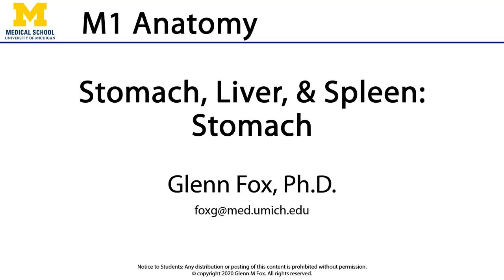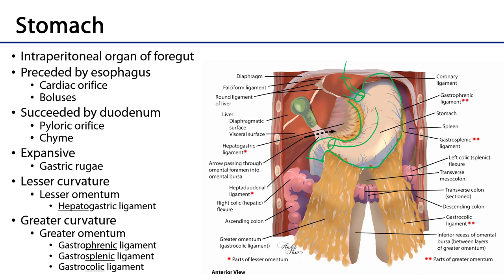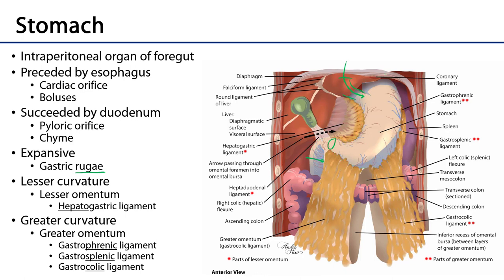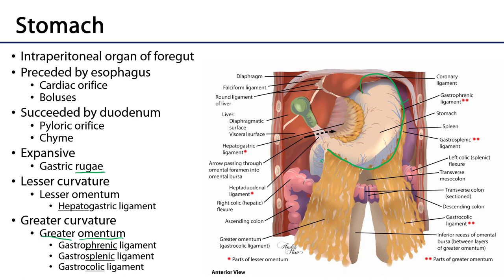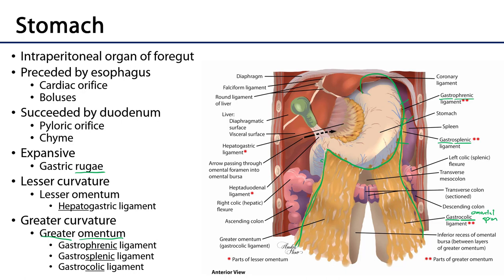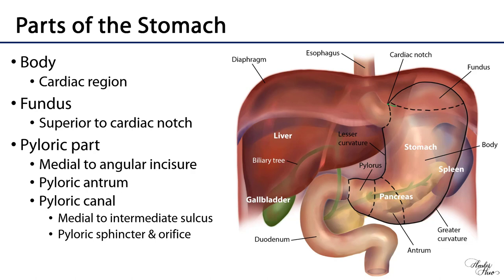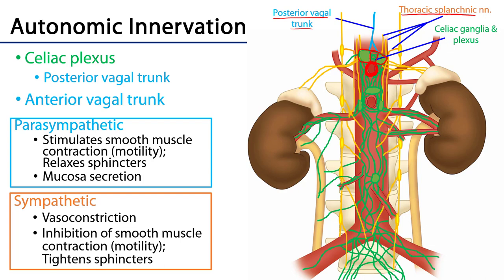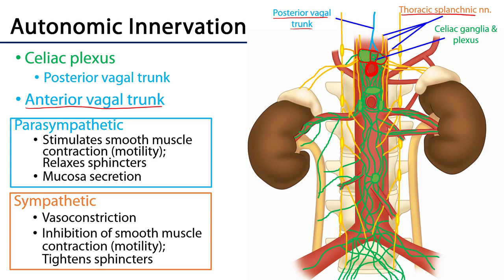Stomach - M1 S10 Stomach, Liver, and Spleen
Dr. Glenn Fox discusses the stomach as part of the Learning Objective video series for the First Year Medical Gross Anatomy course at the University of Michigan.